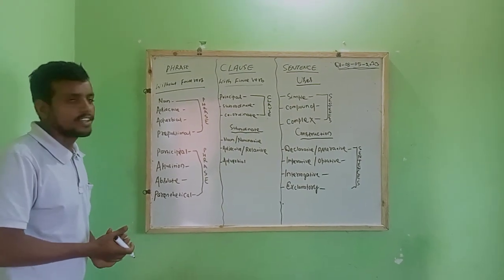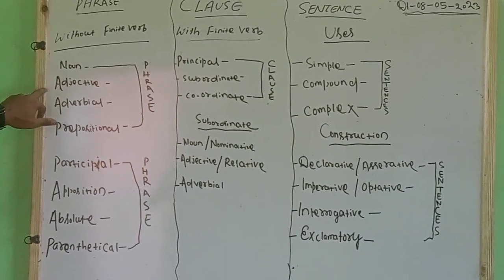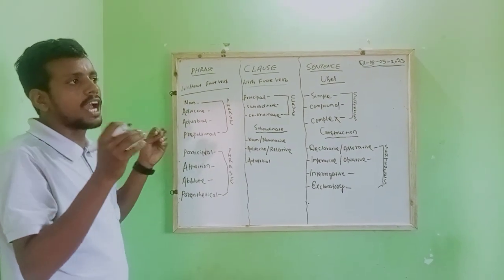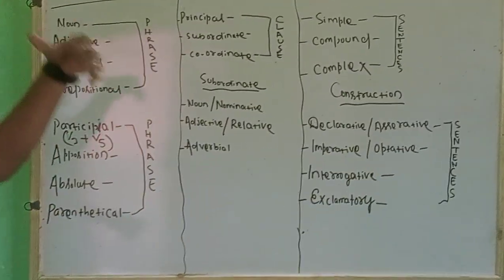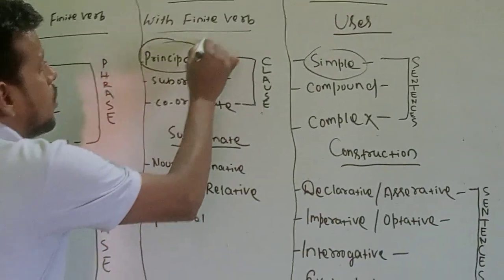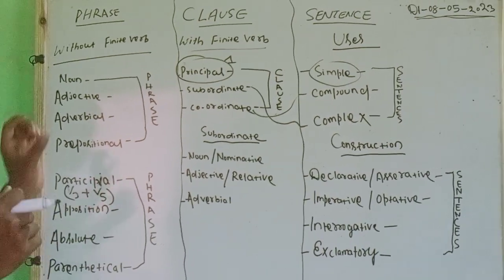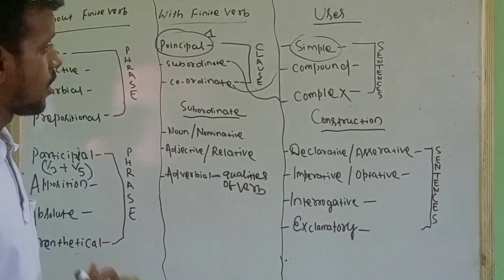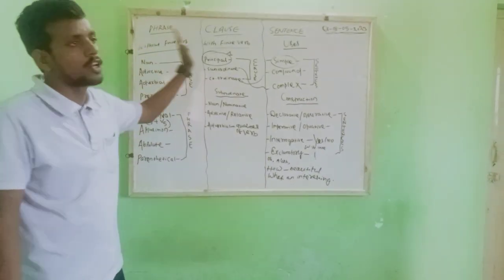CLAUSE, PHRASE, SENTENCE OF ENGLISH GRAMMAR.